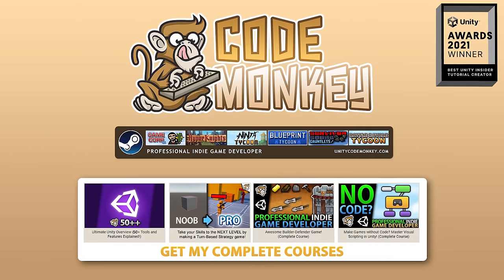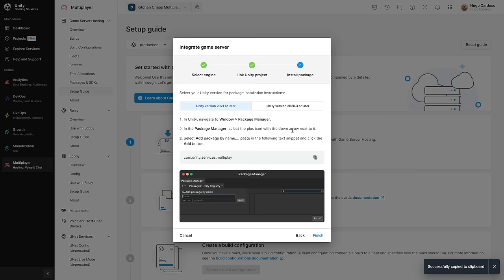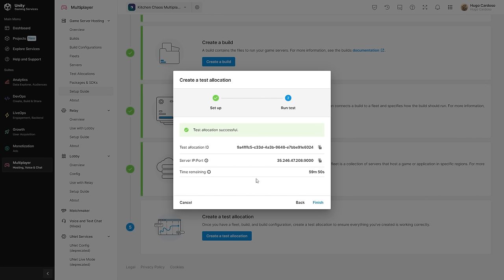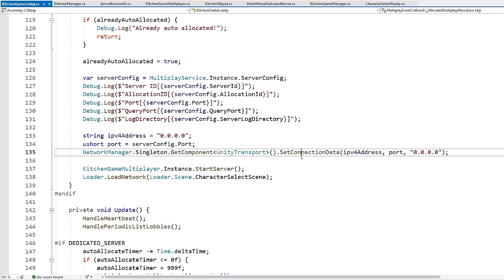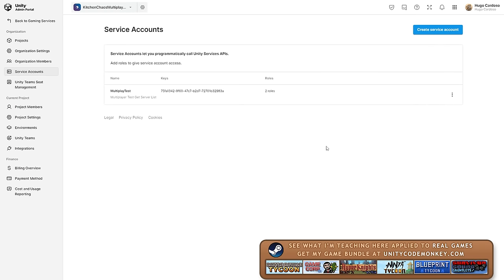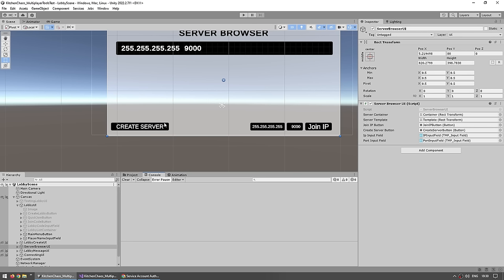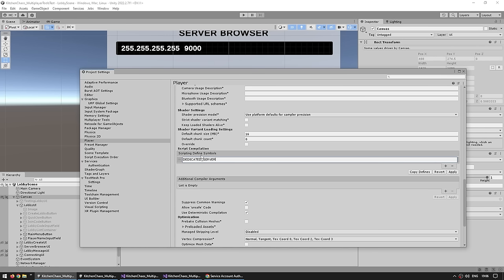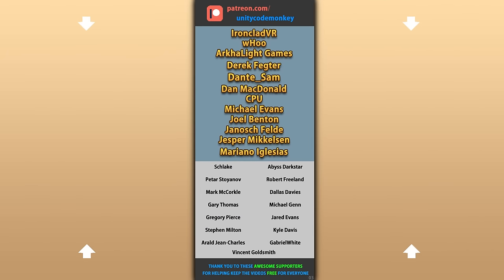Run your Dedicated Servers like a PRO! (Unity Game Server Hosting Multiplayer Tutorial)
💬 Let's learn how to handle Dedicated Servers with Unity Game Server Hosting (Multiplay)
This is their tool where you can upload a server build to the cloud and then the system spawns servers and scales up or down depending on demand.
This works very well with Matchmaker which is the tool that I'm going to cover in the next video.
It's a very mature production ready tool, in fact this is exactly what Apex Legends uses to manage their server infrastructure. It is also engine agnostic as you can see since Apex Legends is not made with Unity but does use Game Server Hosting. You can use it Unity, Unreal or any Game Engine.
Here let's learn how to get started with Game Server Hosting and for a Demo I'm going to use my game Kitchen Chaos which was entirely build from scratch in the previous two FREE courses.